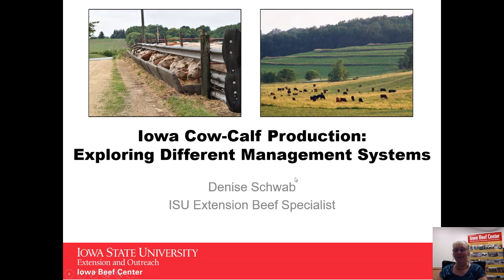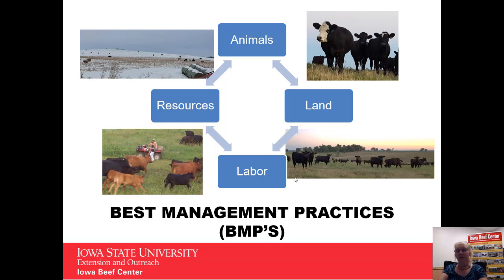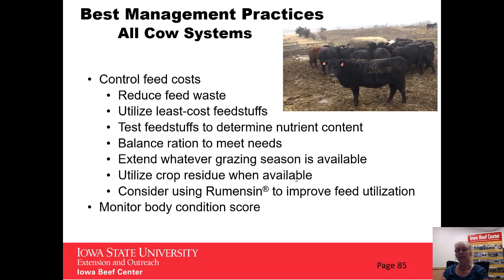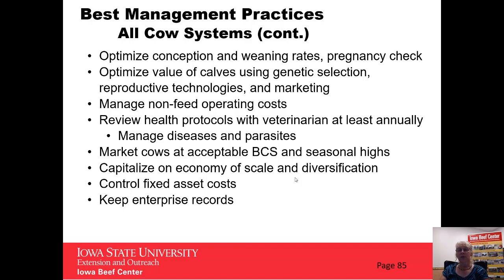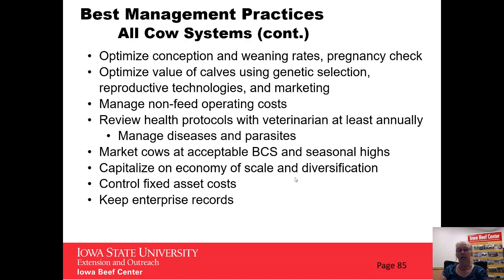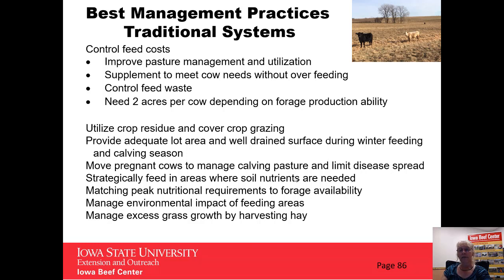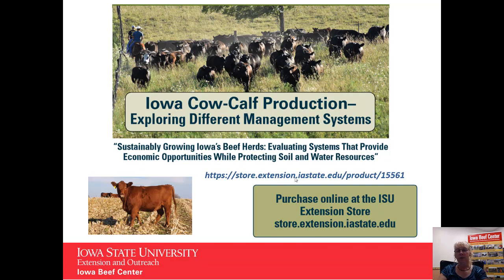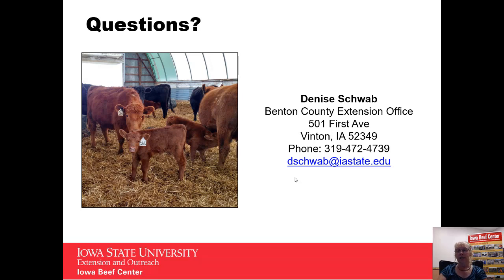Cow Systems Series: Best Management Practices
This video in the Iowa Beef Center Cow Systems Series highlights best management practices that will allow producers to be more successful in traditional, limit and extended grazing systems.